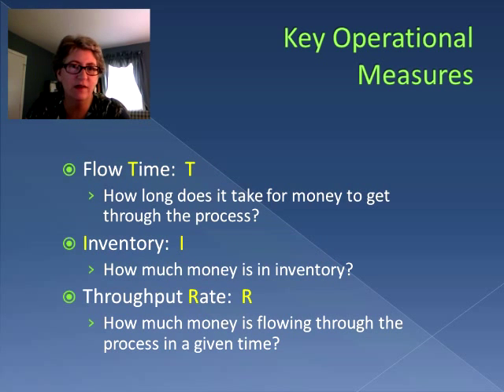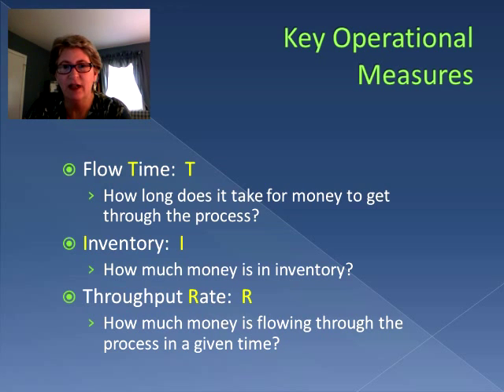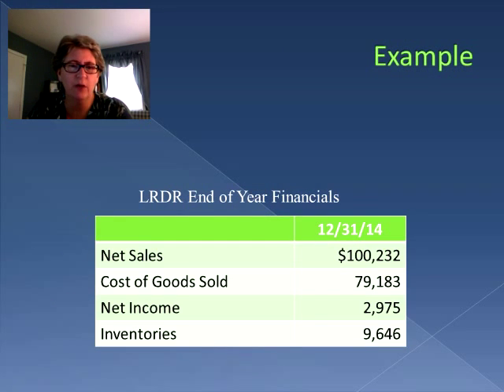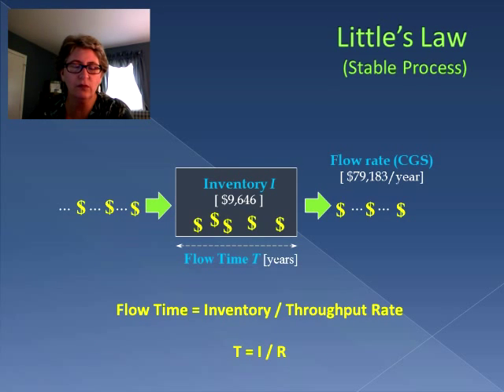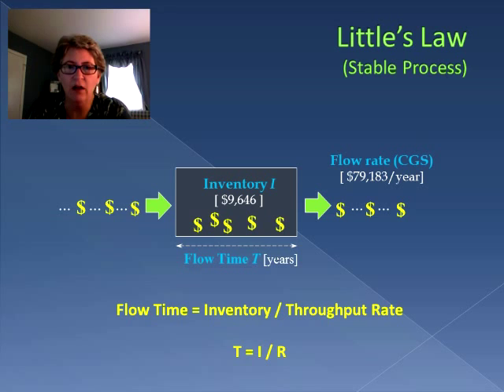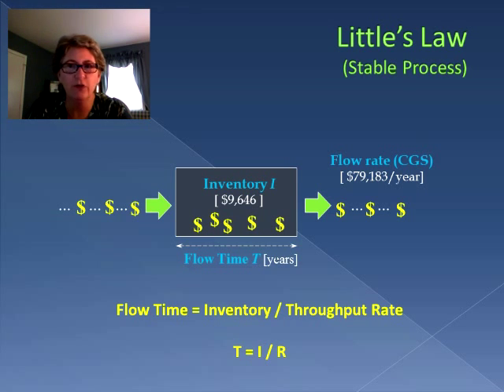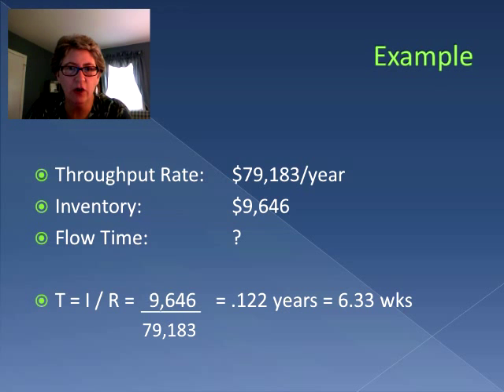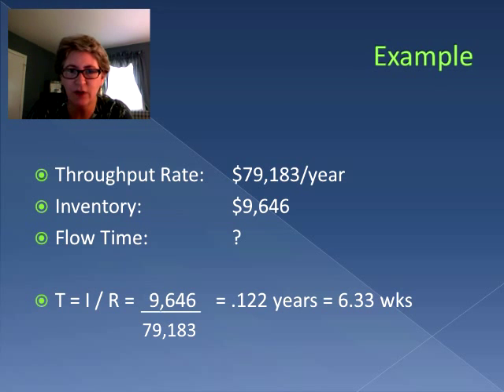Financial View of Little's Law (Video 11)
Applying Little's Law to Financial Statements